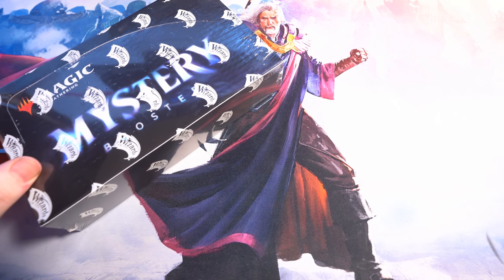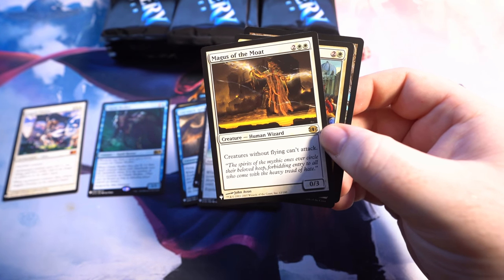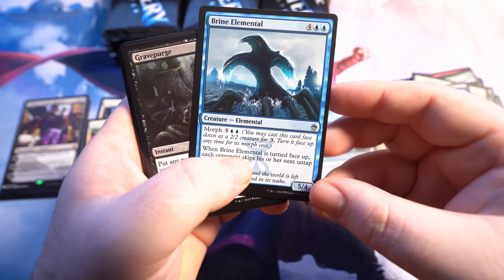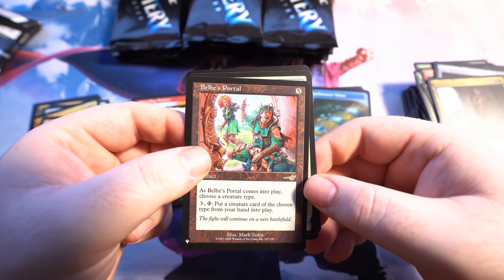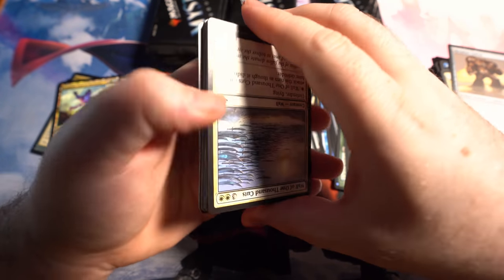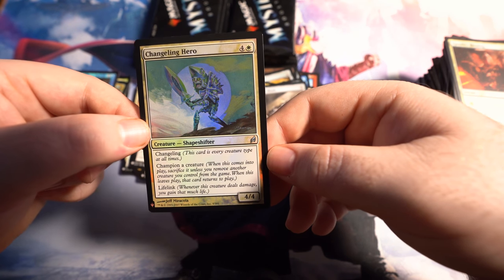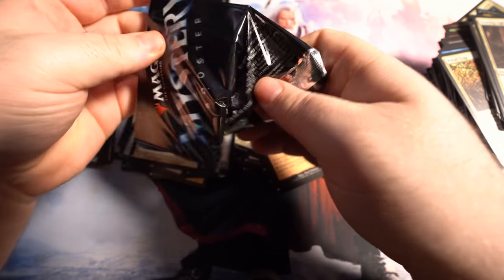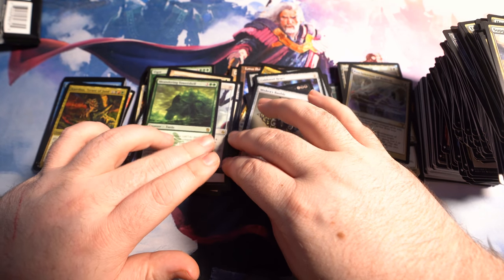MTG Mystery Booster Box Record 16 MYTHICS!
Today We Open The New Magic The Gathering Mystery Booster Box And we got 16 Mythics in one box! $350-$500 In Value!